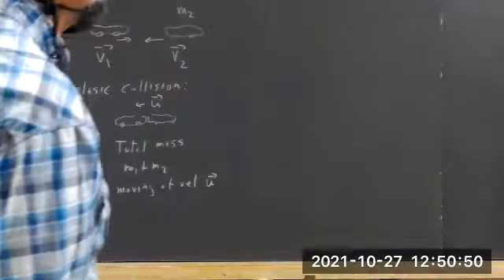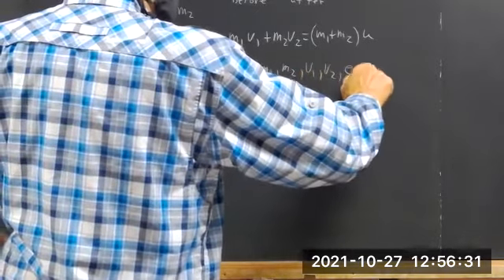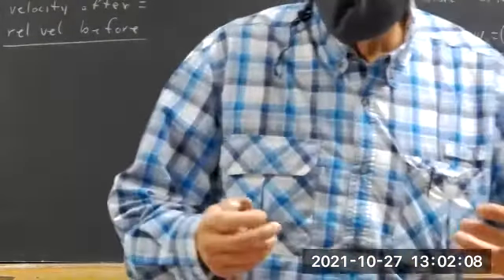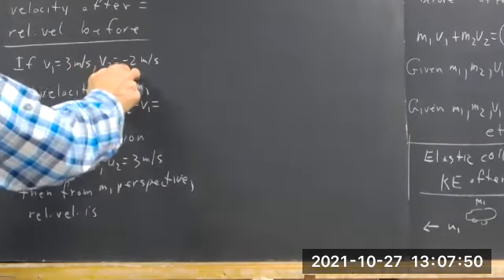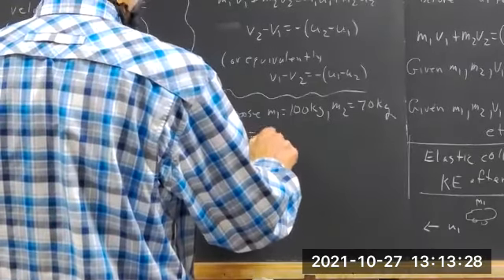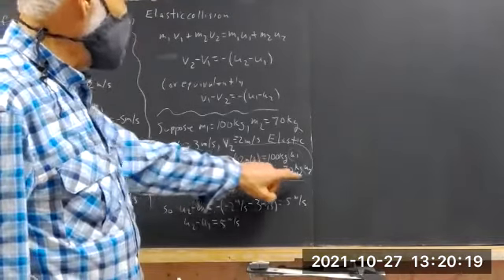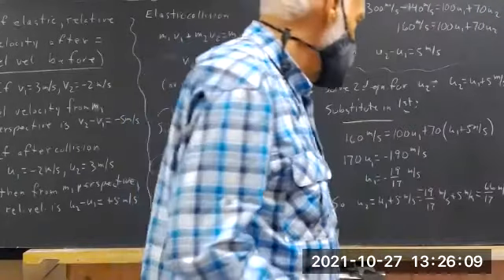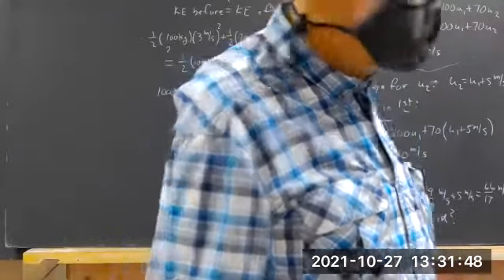daguniv_211027_interaction_of_two_masses_demo_using_dynamics_carts___nearly_isolated_system__13